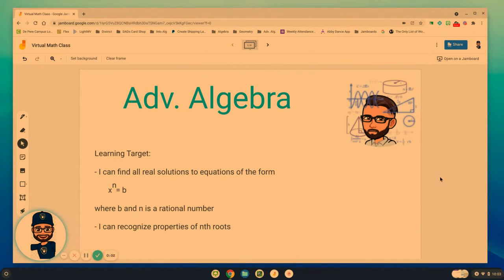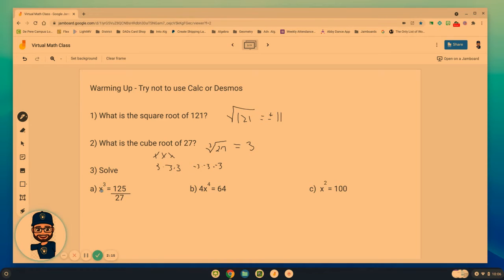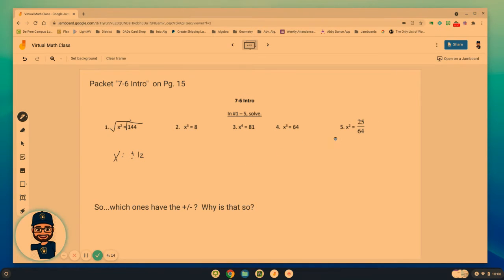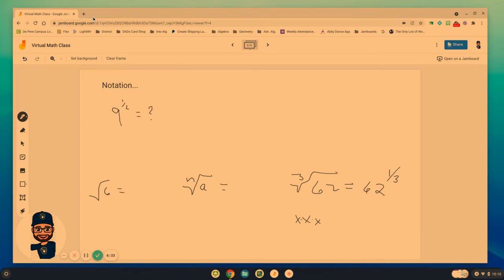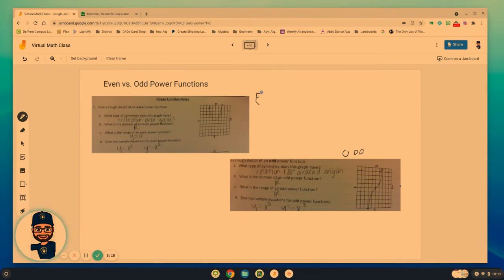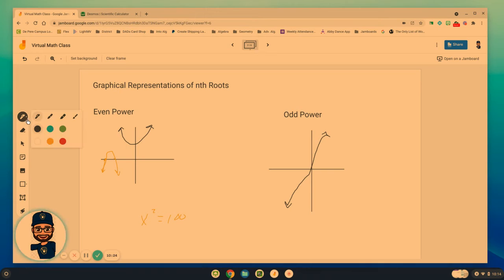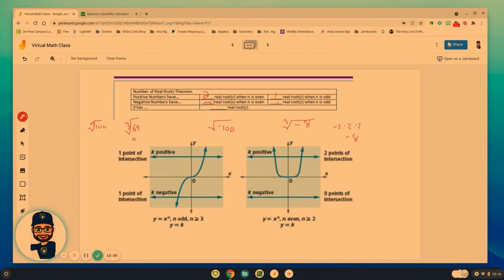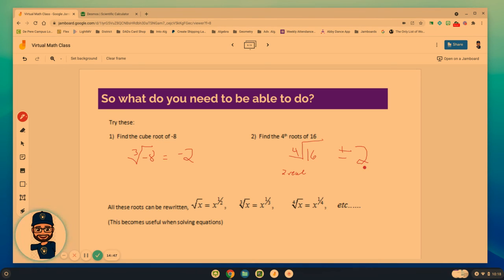nth Roots Introduction